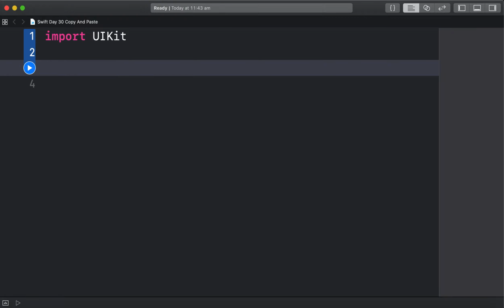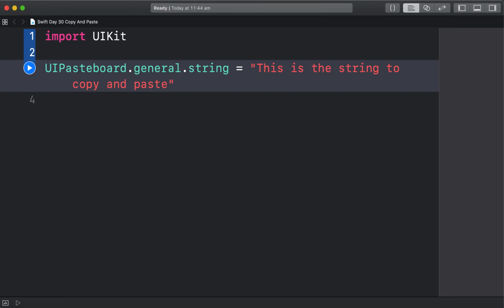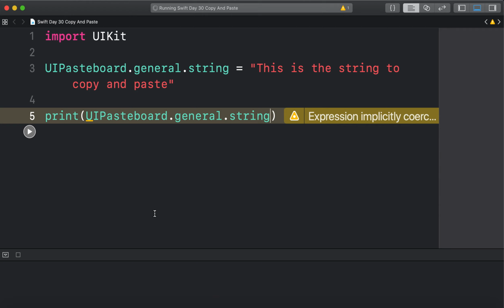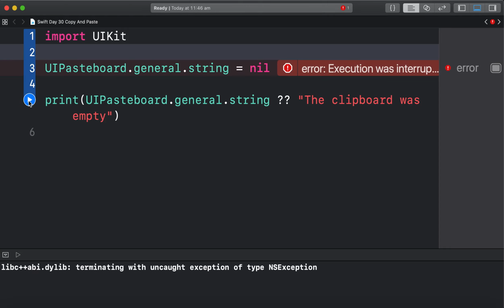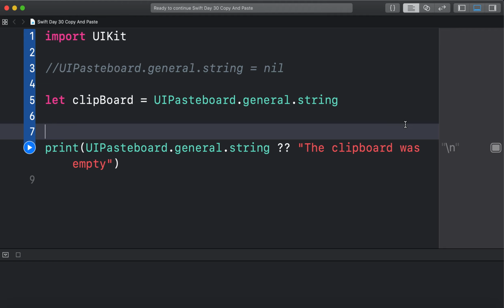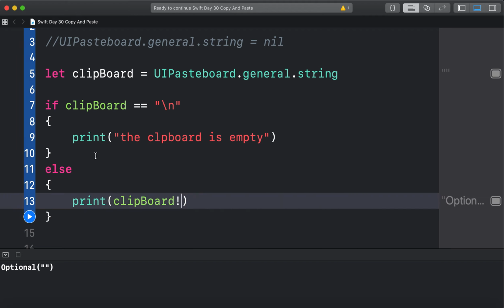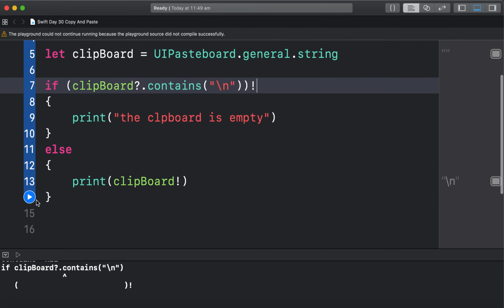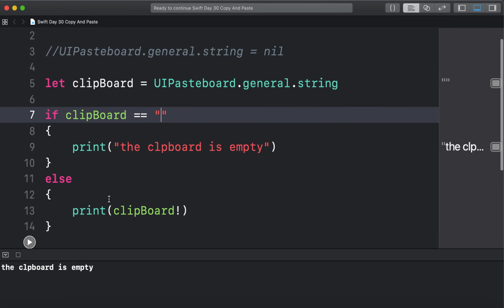Swift Day 30 Copy And Paste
-copy some text to the clipboard then paste it or print it to see that it is pasted
-if the pasteboard was empty warn the user with a print message